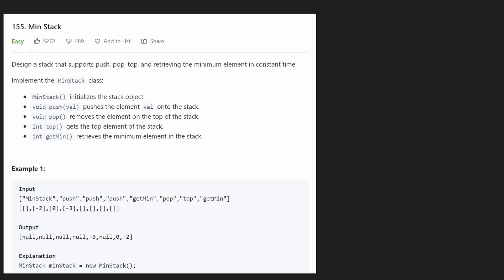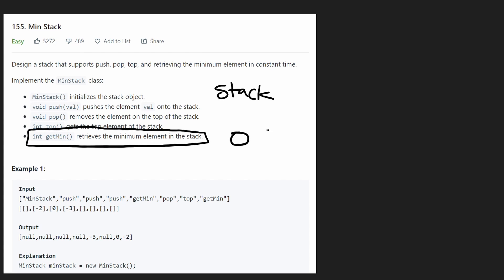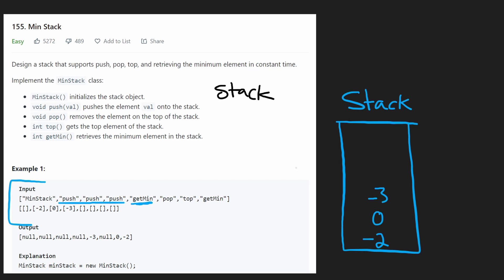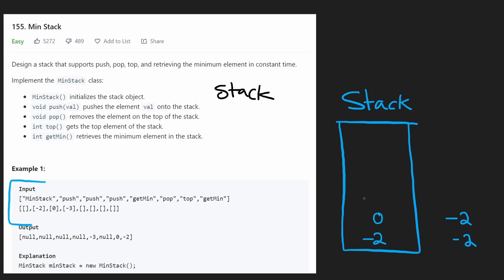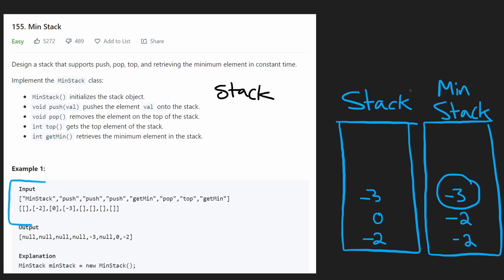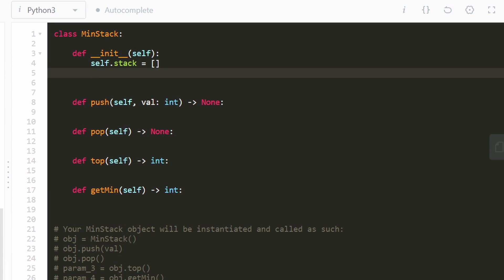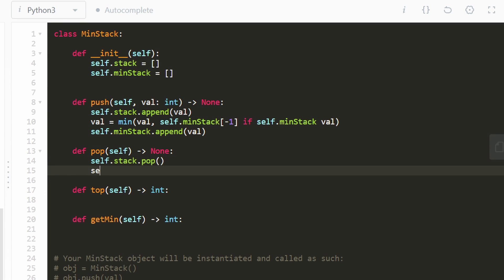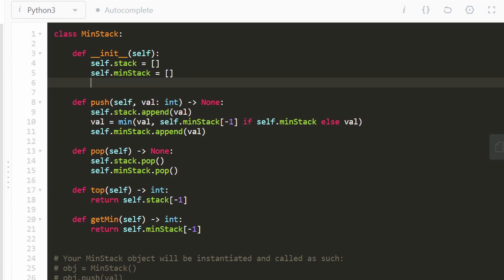Design Min Stack - Amazon Interview Question - Leetcode 155 - Python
0:00 - Read the problem
1:00 - Drawing Explanation
5:22 - Coding Explanation